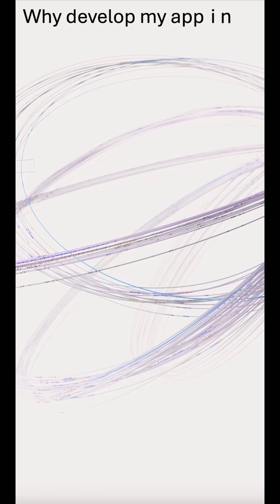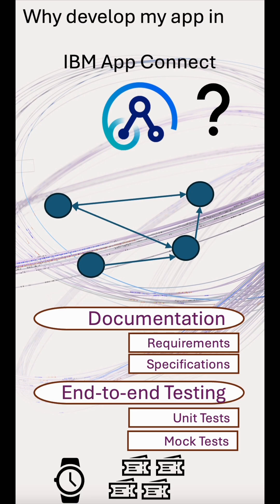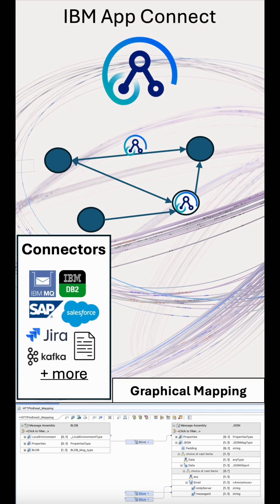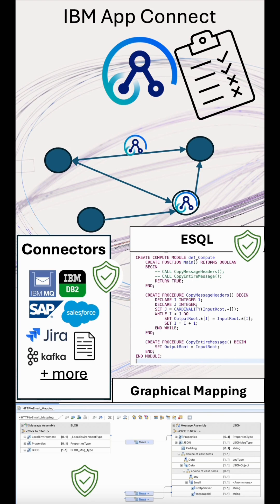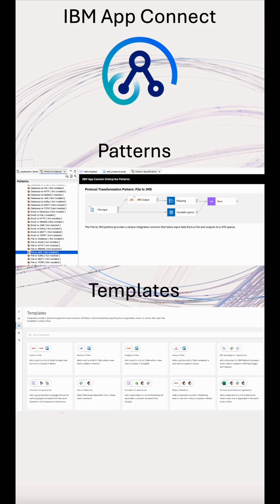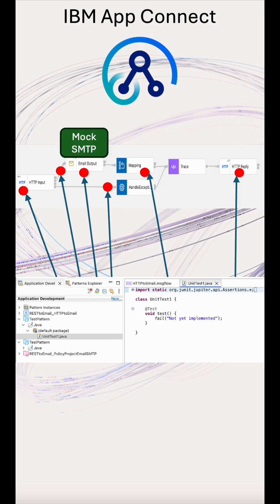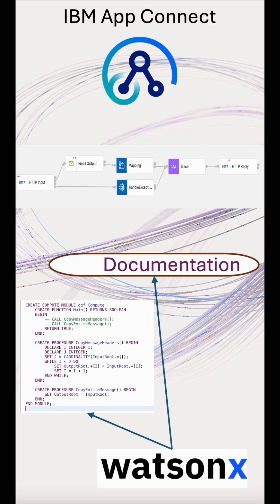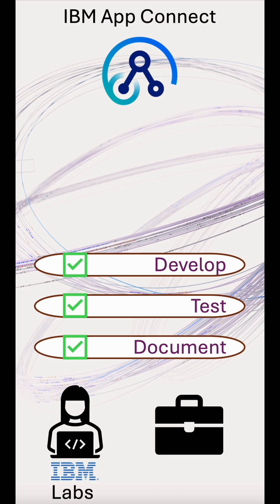Why use IBM App Connect?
Why should you develop your apps in IBM App Connect when you have capable Java, Python, and C programmers already? Find out how IBM App Connect helps developers build code FASTER and with fewer BUGS with automatic test generation, GIT and AI integration, and out of the box patterns.

For more technical tutorials, articles, and learning resources, check out IBM Developer